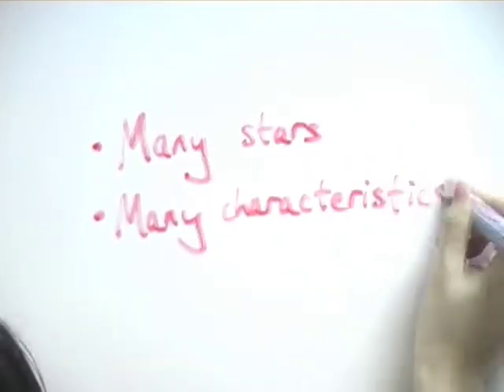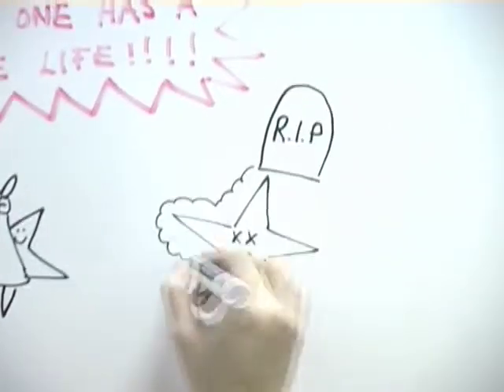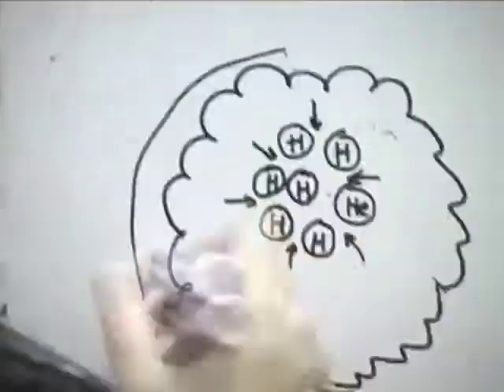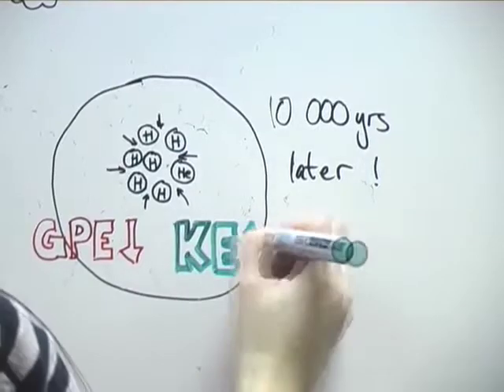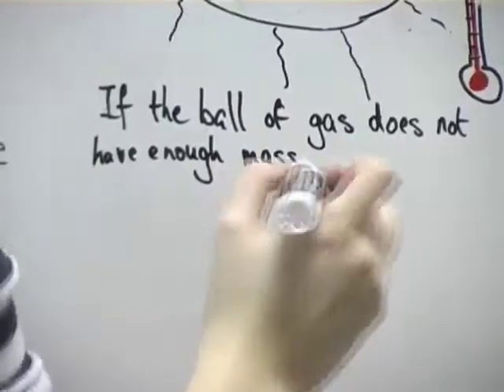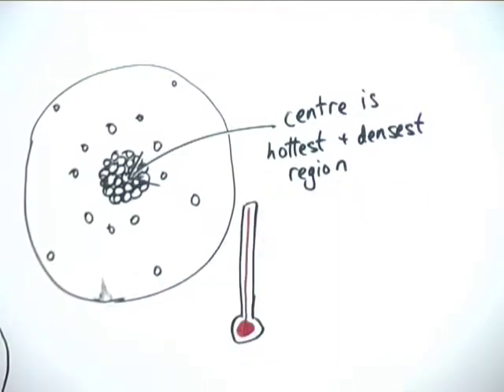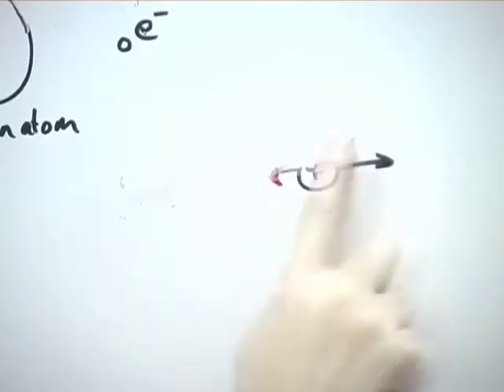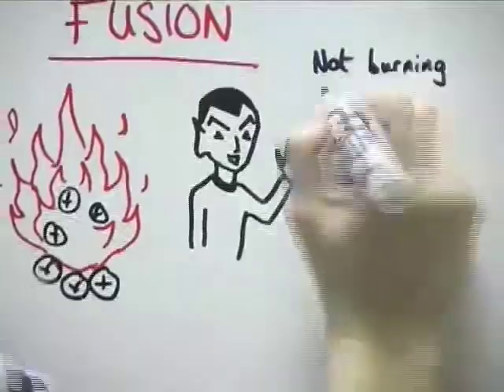The Birth of a Star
Part 1 of 4 of a teaching resource I've created for the Cherenkov Telescope Array. A whole version of the video is also available. Any feedback would be much appreciated!

(Style inspired by RSA Animate videos)

(N.B. the number of masses used (e.g. mass of black hole, neutron star, etc.) in the videos may differ from the values in GCSE and A-Level syllabuses)